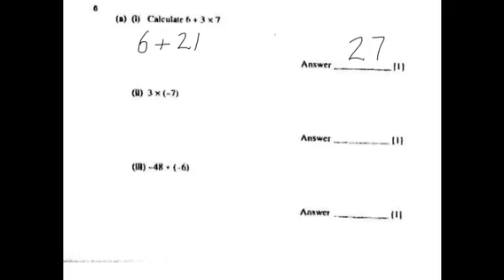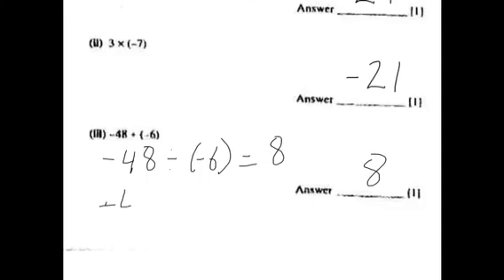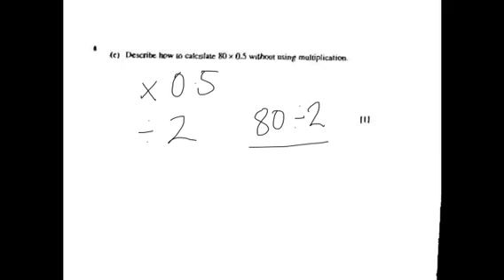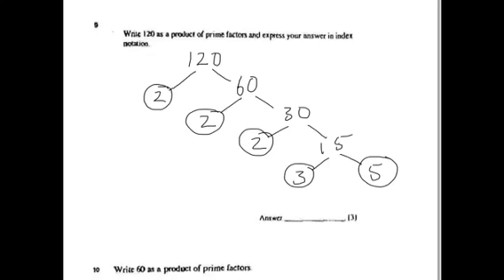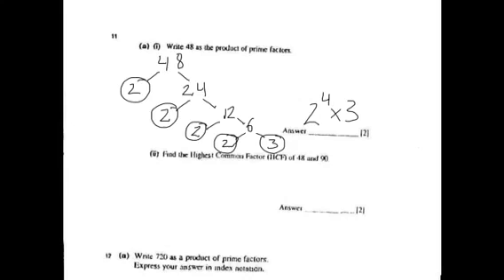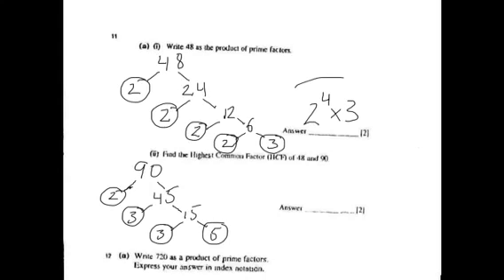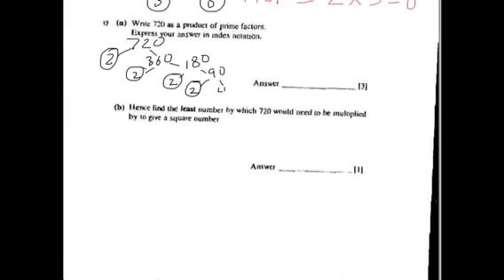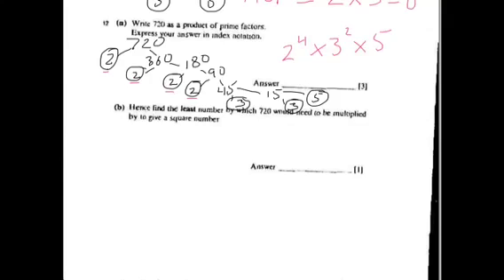Exam Practice - Non Calculator Part 2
Q6-Q12. Solutions